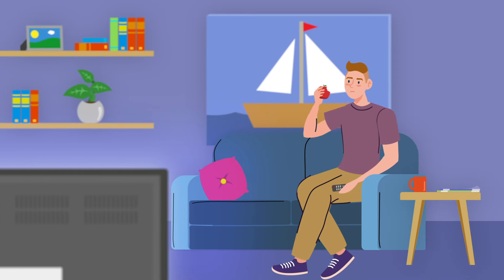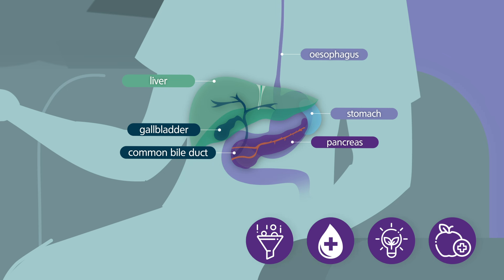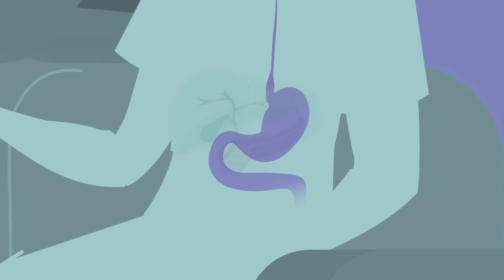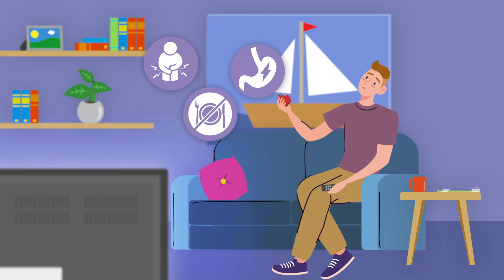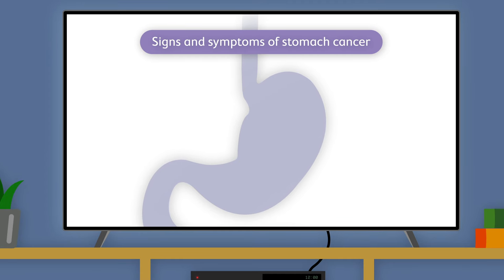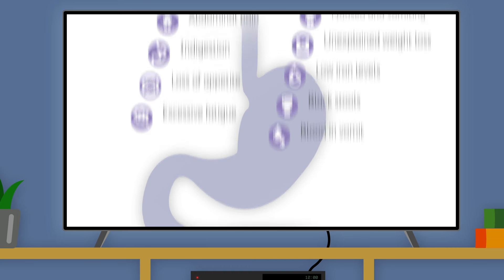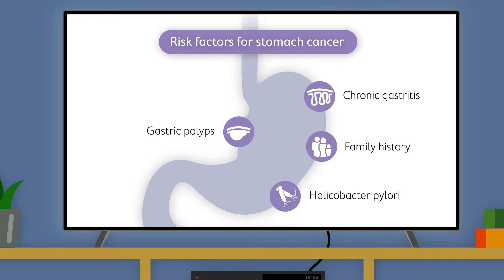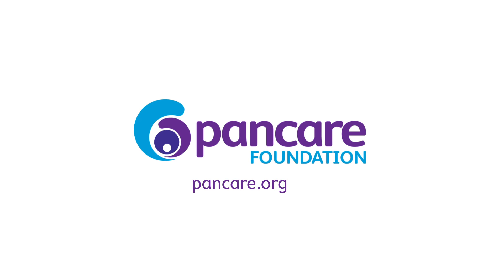What are the Signs & Symptoms of Stomach Cancer?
Learn more about the role of your stomach and learn more about the signs and symptoms of stomach cancer that you should be aware of.

The stomach is part of the body’s digestive system, located in the upper abdomen.

It acts as a temporary storage area for food before being mixed and broken down and passed through the rest of the upper gastrointestinal system.

Stomach cancer – sometimes also referred to as gastric cancer – occurs when abnormal cells in the stomach grow out of control. This may also occur in the junction where the stomach meets the oesophagus.

Unlike other cancers, there is no early detection test for stomach cancer.

The symptoms are often vague and can be similar to other medical conditions – so it’s important for you to see your GP for a review if you experience symptoms that are unusual for you or persistent.

The symptoms you should be looking out for are:

🔎 Ongoing abdominal pain, discomfort or a burning sensation in the stomach
🔎 Indigestion, reflux  or heartburn
🔎 Loss of appetite
🔎 Excessive fatigue or weakness
🔎 Low iron levels
🔎 Black stools
🔎 Blood in vomit

Along with lifestyle factors such as your age, smoking, diet and being overweight, there are other factors that may increase your risk of developing stomach cancer.

These include:

🩺 Chronic stomach conditions, such as chronic gastritis, gastric polyps
🩺 Bacterial infections like helicobacter pylori
🩺 A family history of stomach cancer

It is important to see your GP if you are experiencing any of these symptoms, especially if it is unusual for you or persistent.

An earlier diagnosis can make a difference to your treatment options.

Don’t ignore the warning signs.